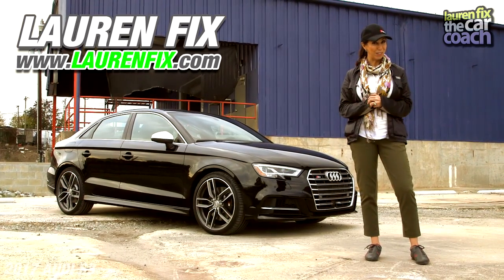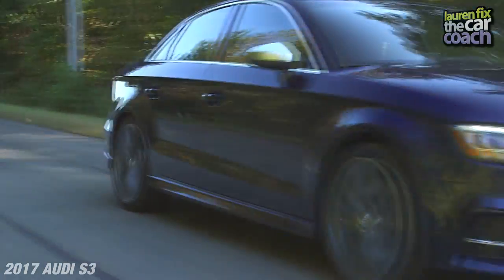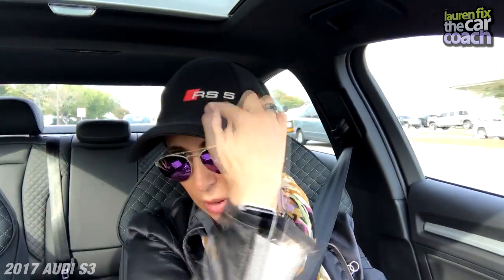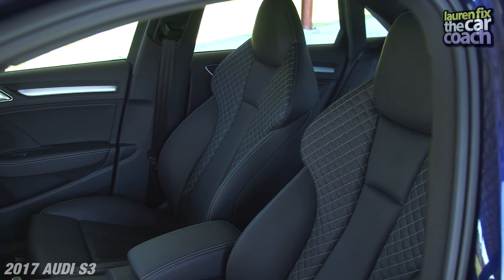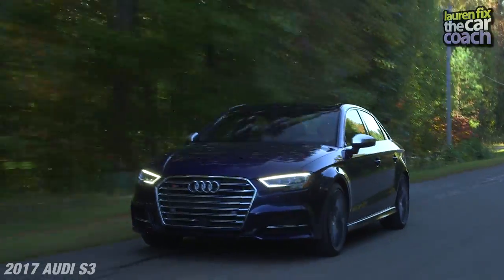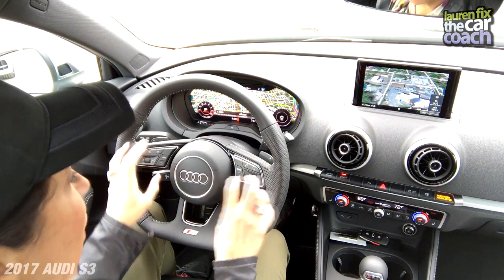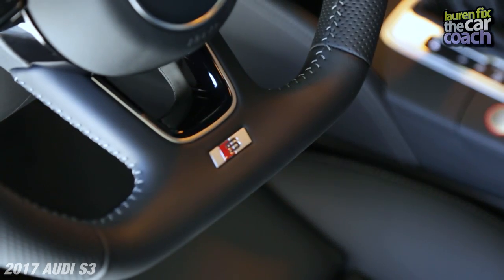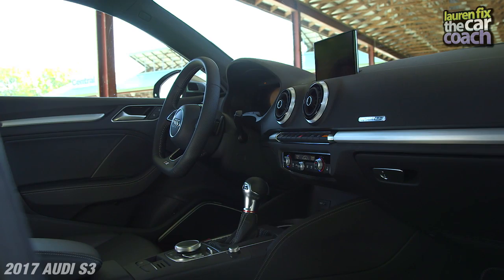2017 Audi S3 Car Review by Lauren Fix, The Car Coach®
2017 Audi A3, Cabriolet and S3 plus E-Tron

30% market share in that segment

Fun to drive

Driving Performance

Advanced Technologies - First with 4G LTE, and faster MIB infotainment

Design

Value - leather seating, sunroof, quality materials

Competes with:  BMW, Mercedes, Lexus

Brining advanced technologies and excellent driving dynamics.

New sportier design - 17 or 18" rims, new front end, rear diffuser and light signatures. More premium materials standard. S-Line now available on mid level models.

Interior: leather, multifunction steering wheel, alumnus interior and 6-way driver and passenger seats.

Virtual cockpit available

Smartphone interface

Bang & Olufsen 705 watt audio system

MMI Touch

Power:

2L TFSI 186 hp, 221 torque

O-60 6.6 sec

Quattro- 220 hp, 258 torque

0-60 5.8 sec

Driver Assistance system :  All have Audi Pre-Sense, side assist with rear traffic assist. Adaptive cruise control with stop and go, Audi lane assist, High beam assistant

E-Tron -

Special signature lighting

Efficiency without sacrificing performance, all-electric driving when you want it.

More technology.

16 mile all-electric range

MPGe 380 miles total gas & electric

S3 - more technology, more styling, updated Quattro. Possible RS3 coming.

Different modes: dynamic, auto, comfort and

2L high output Turbo - 292 hp, 280 lb-ft of torque

0-60 in 4.7sec.

Virtual cockpit with a new Sport mode setting

Updated infotainment

Flat bottomed steering wheel

S Sport seats - fully adjustable

Quad exhaust pipes

19" 5-spoke wheel

LED headlights standard with dynamic turn signals

Enhanced design, improved technology, better performance and handling.

New Audi ride sharing fleet program in Durham, NC national launch in 2017.

Car Courtesy of Audi
Aired:  November 14, 2016